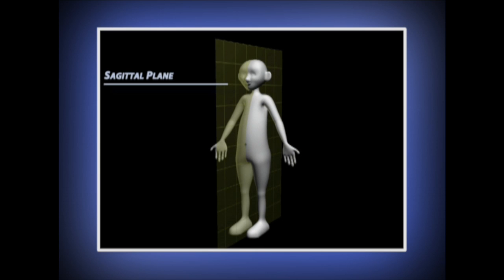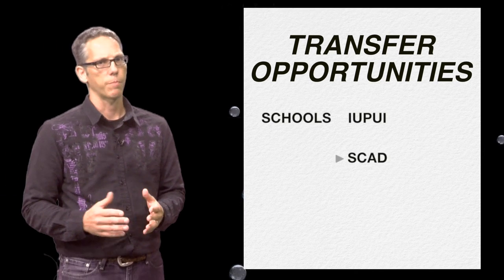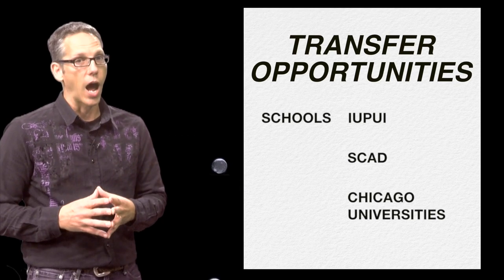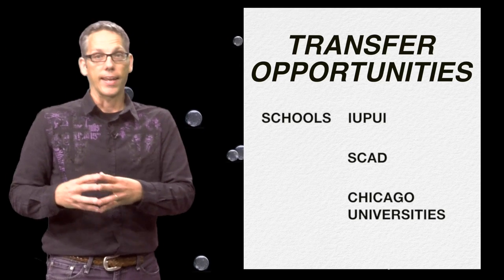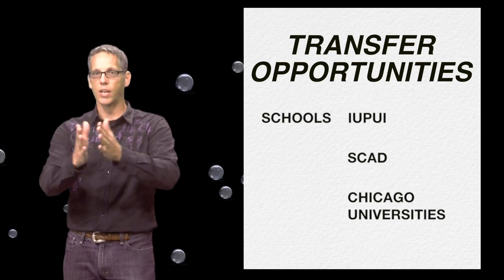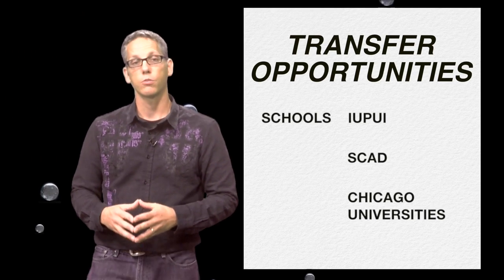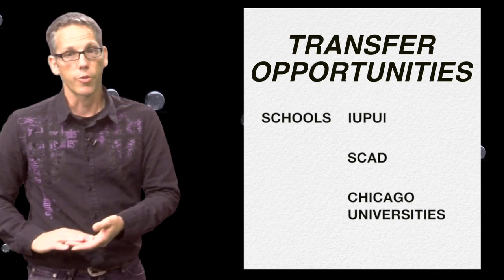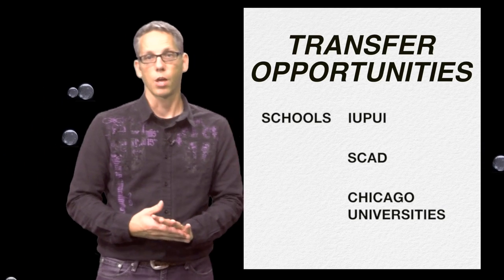Parkland College Digital Media - Conclusion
This video wraps of the 8 part video series on the Parkland College Digital Media program and provides an overview about what to expect if you are in the program.